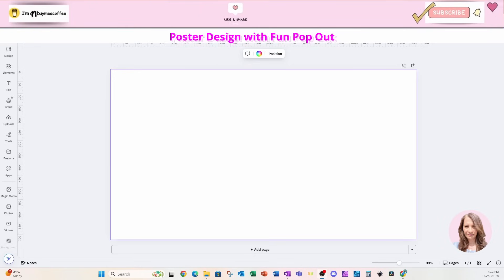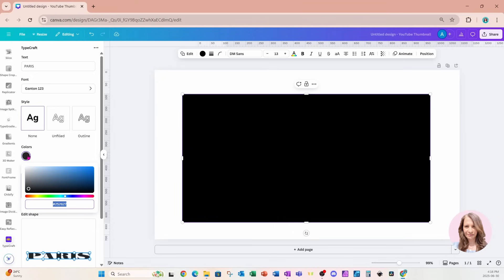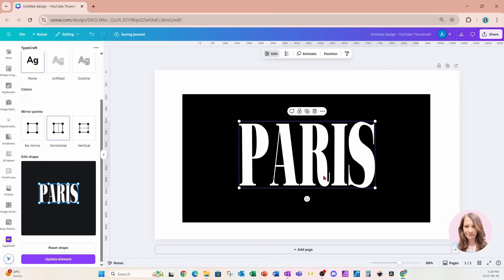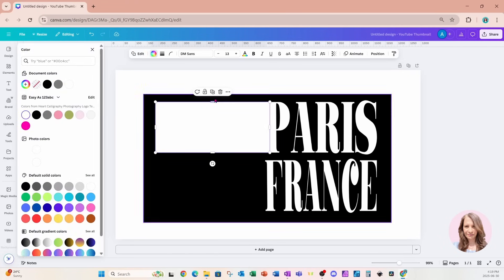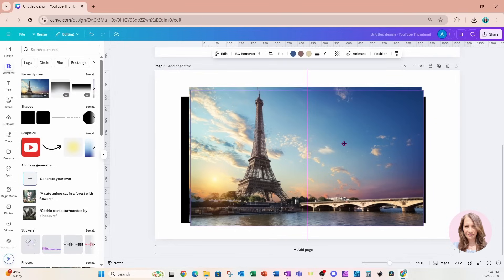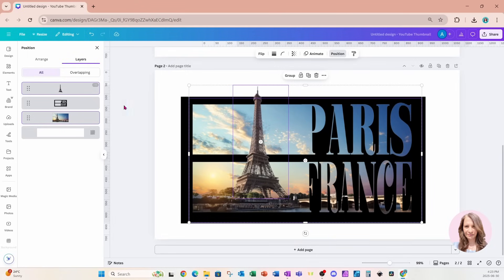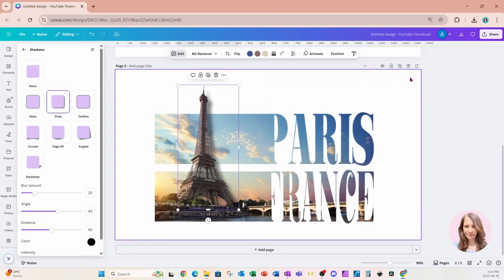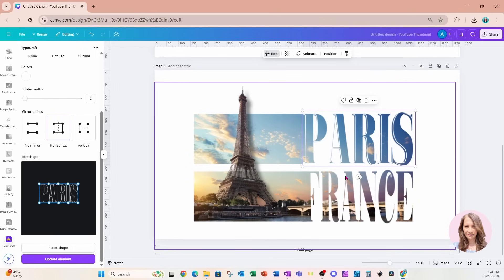Pop Out Travel Poster Design Canva Tutorial for Beginners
In this video, learn how to create a travel poster with a pop out effect and place background behind text. Easy to understand tutorial in English for the Canva Beginners,  graphic designers, social media creators, and anyone looking to elevate their Canva skills.

In this video learn:
- how to make text longer
- how to create a pop out or pop up effect
- how to place background behind text
- how to create an overlay in Canva
- how to create text depth